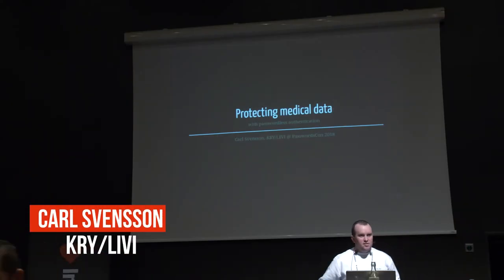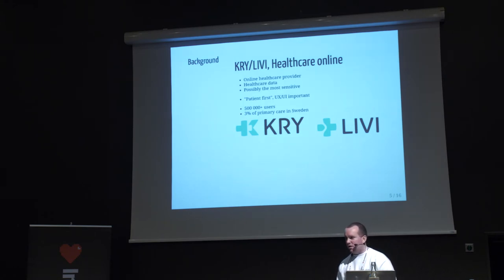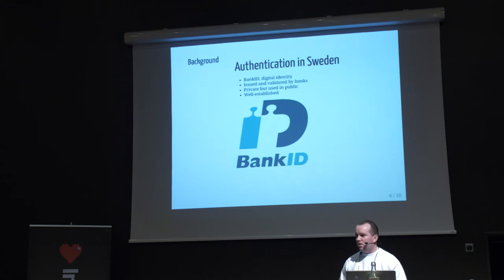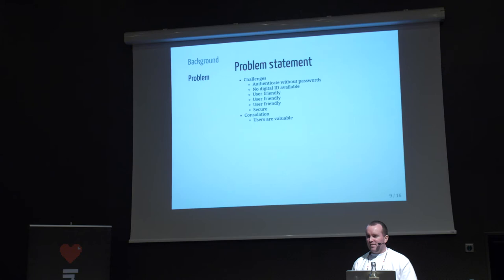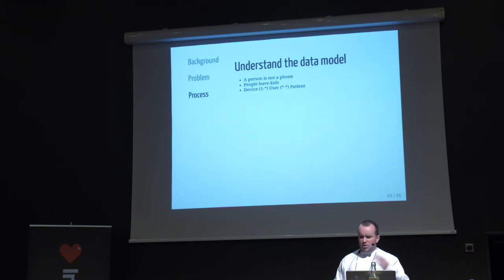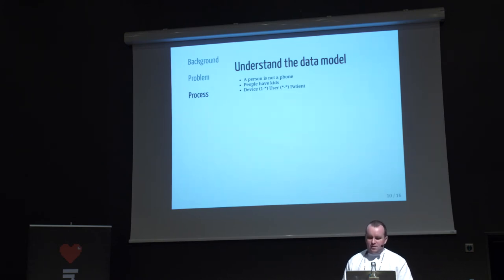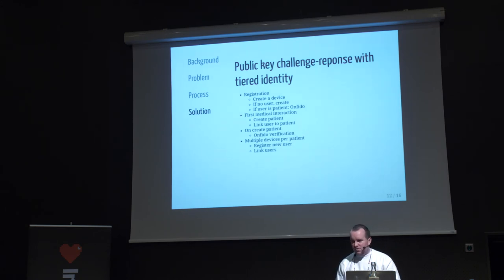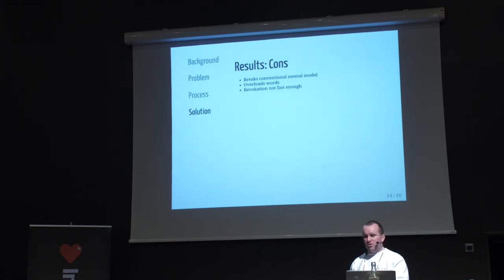05 - Carl Svensson - Protecting medical data with passwordless authentication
Carl Svensson from KRY/LIVI speaking at PasswordsCon 2018 in Stockholm, November 19.
At KRY, we have helped hundreds of thousands of patients with a wide range of medical problems. Part of our vision is to create a modern, secure and usable experience with the patient in focus. When launching in countries without well established e-identity solutions we were faced with the problem of balancing multiple factors to create a suitable authentication scheme. This is the story of that process: what constraints and factors played part, which scenarios were considered, what we came up with and how well it has worked in practice.